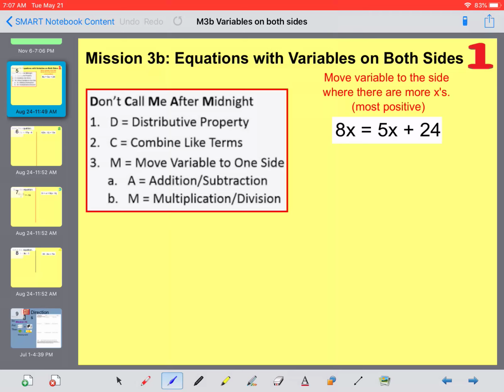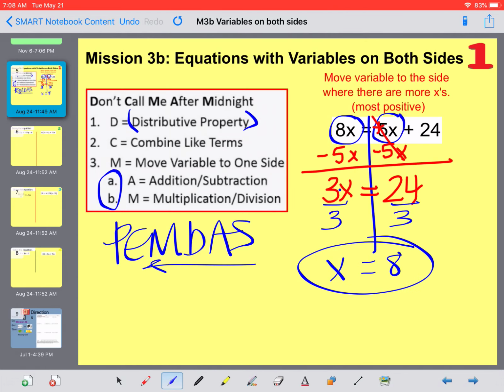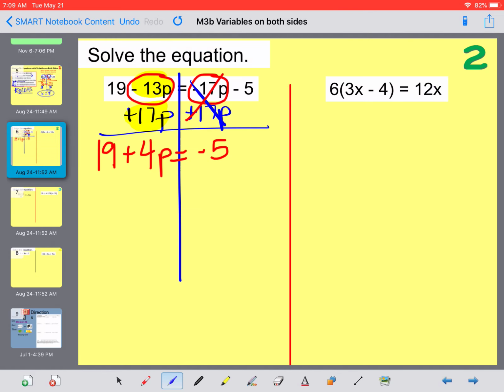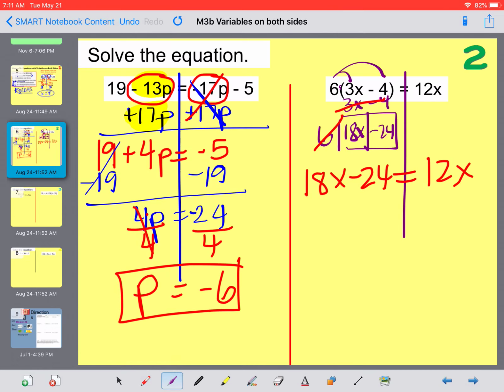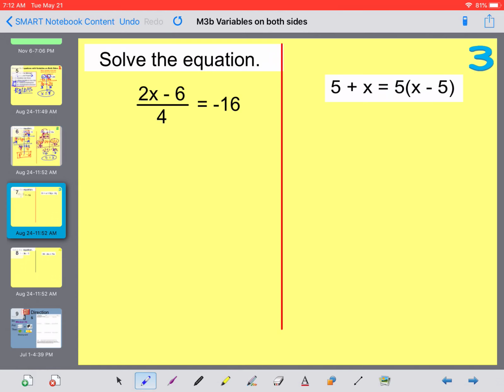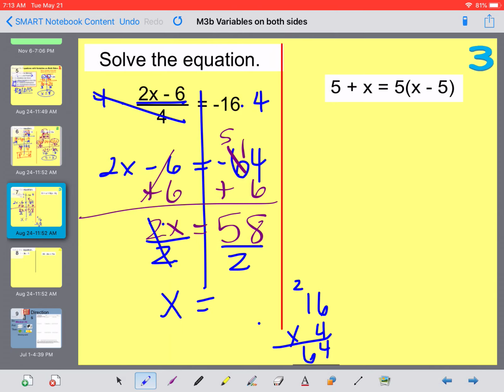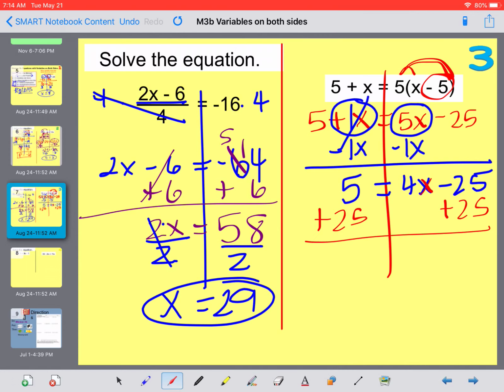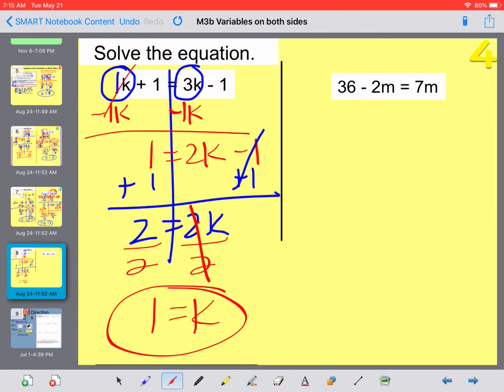3C Mission 3b Variables morning both sides